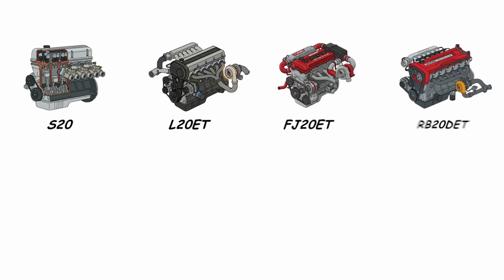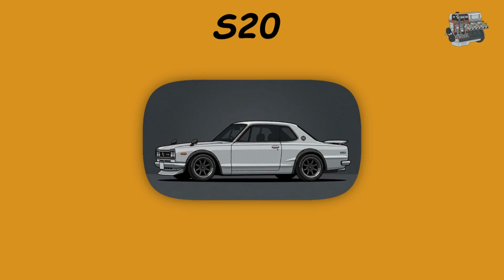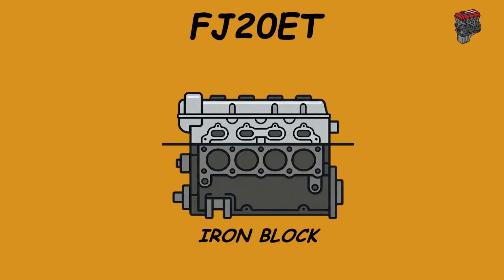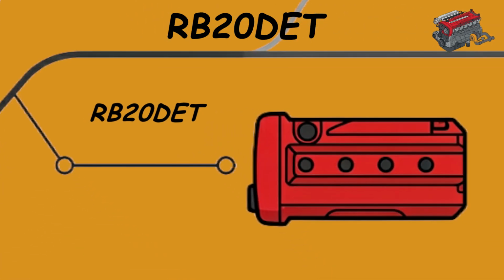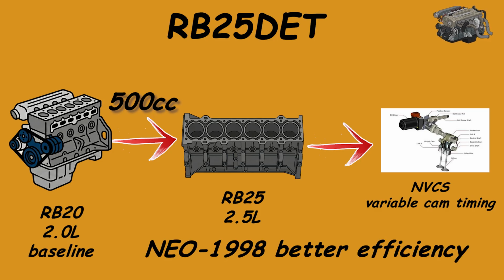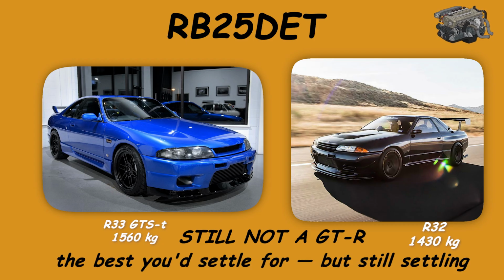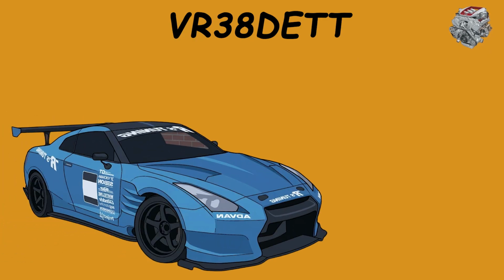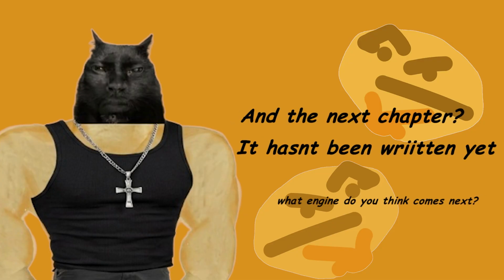Every iconic Nissan Skyline GT-R engines explained in 9 minutes.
This video explores the evolution of the Nissan Skyline's powertrain, from the legendary S20 to the powerful rb26dett and the modern vr38. It's a deep dive into automotive history, showcasing the engineering marvels that defined generations of this iconic jdm car. We trace how these car engines became synonymous with performance, making the Skyline a true legend.